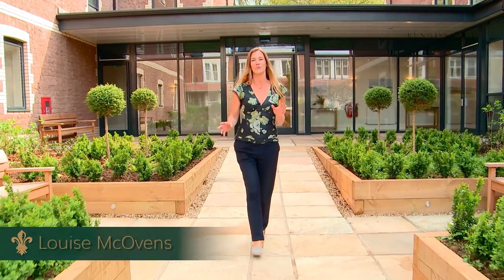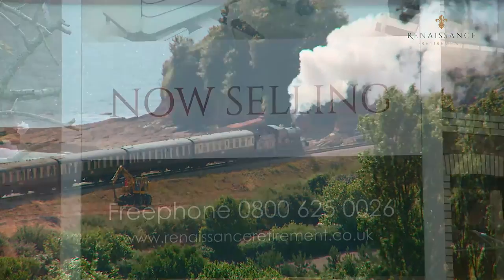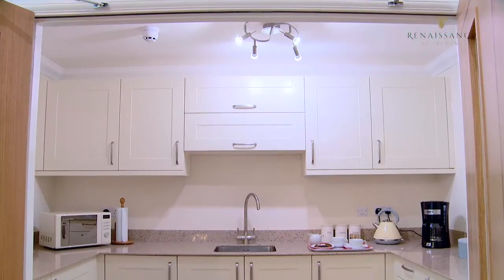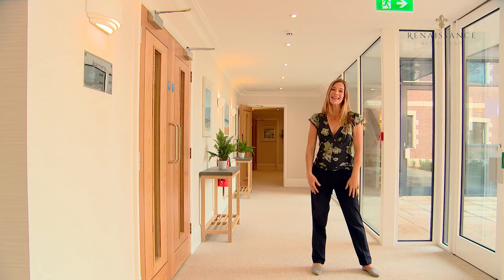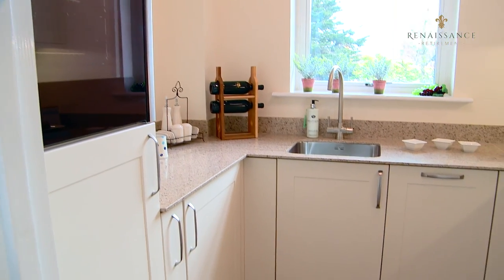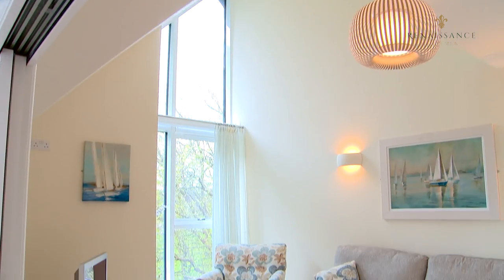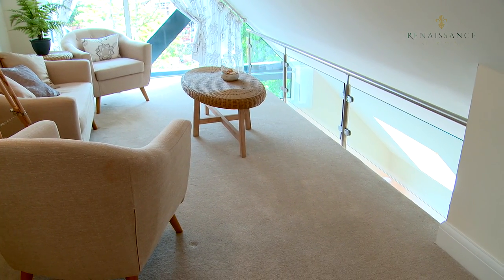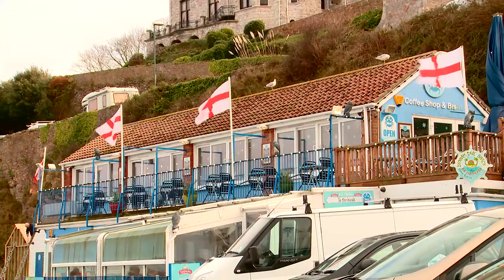Tour of Fleur-de-Lis Paignton - 6 minute Version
The Mayor of Torbay, Gordon Oliver, officially opened Renaissance Retirement’s prestigious Fleur-de-Lis development in Paignton on the 19th March.

The 38 spacious one and two bedroom retirement apartments next to Victoria Park offer a number of special features including balconies, en-suite bathrooms, patios and mezzanine galleries.